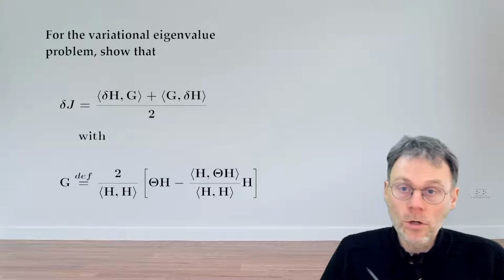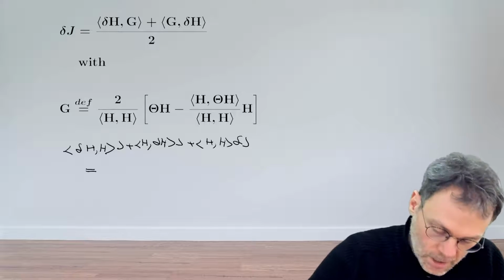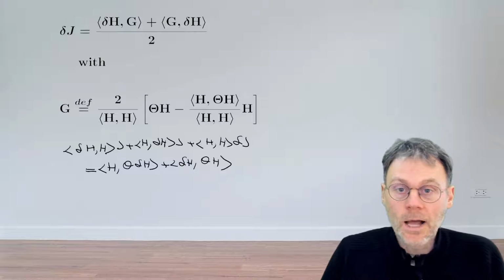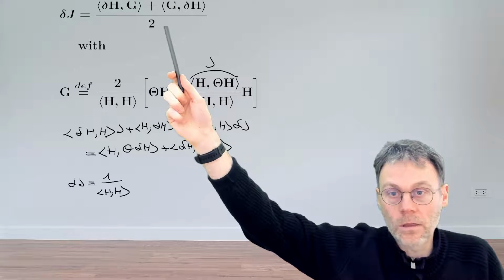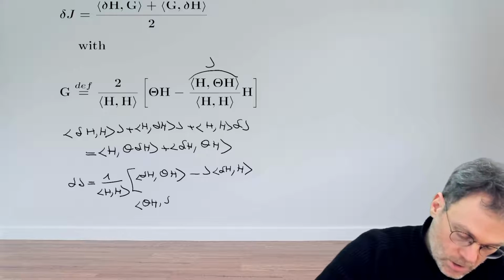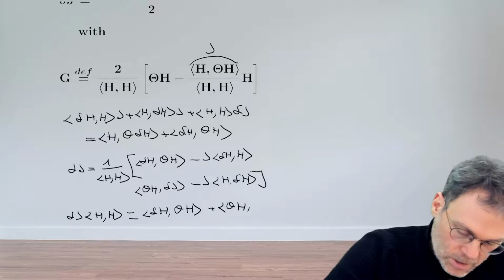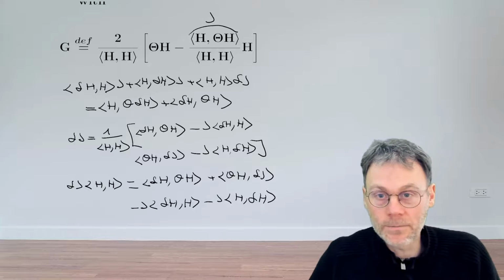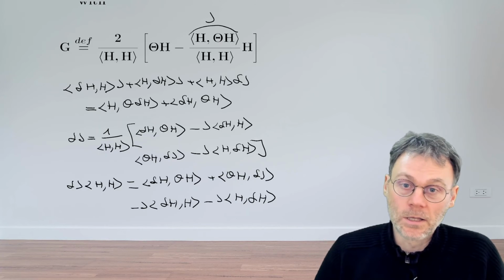EX: An expression for the first variation of H